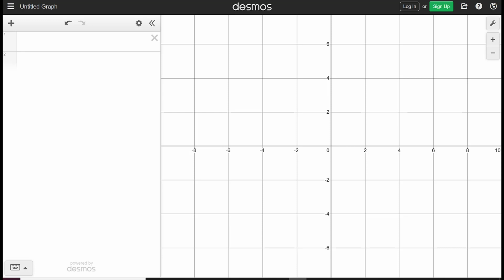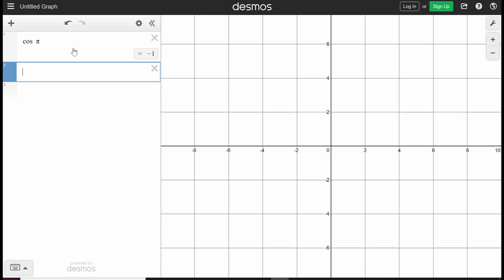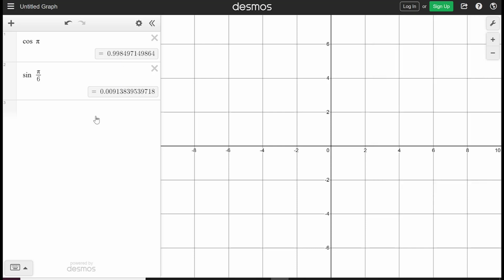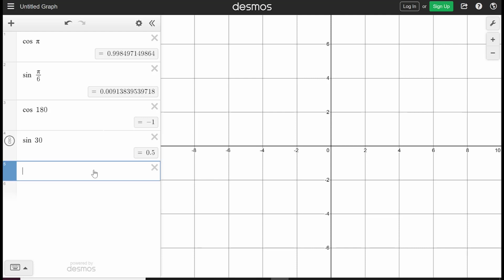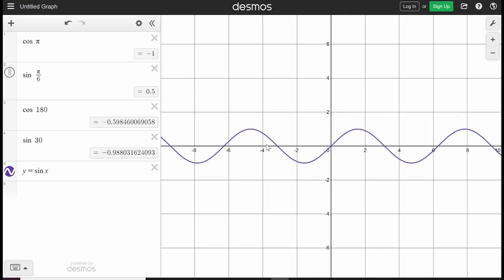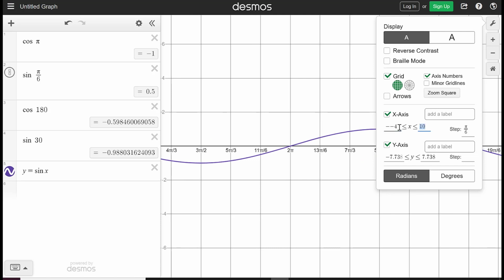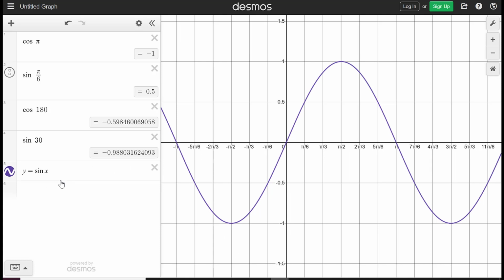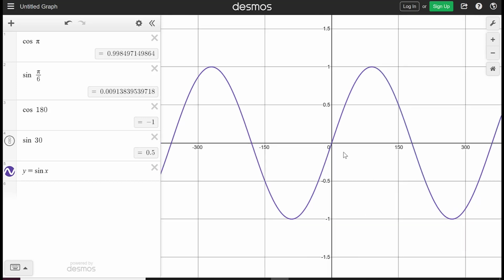Radians to Degrees Desmos